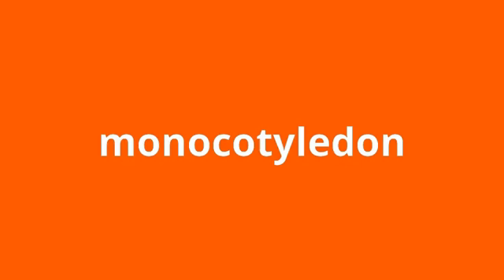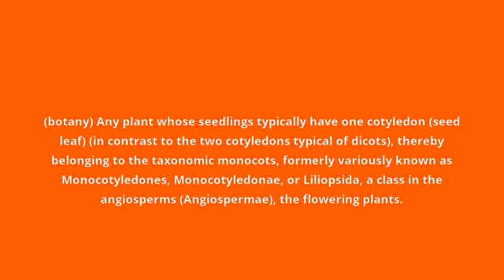what is the meaning of monocotyledon